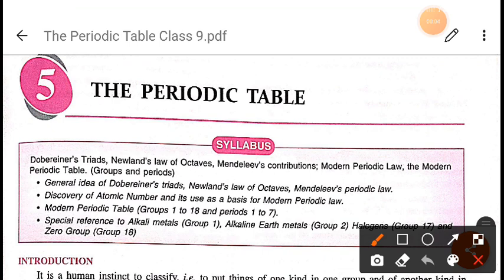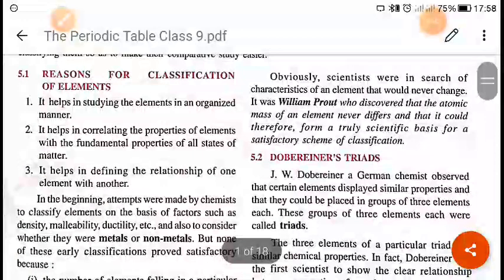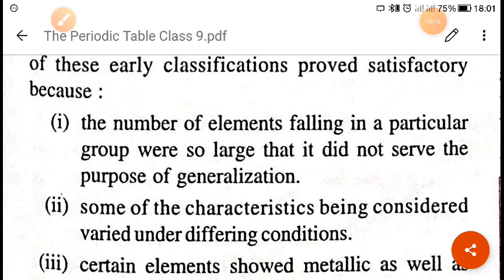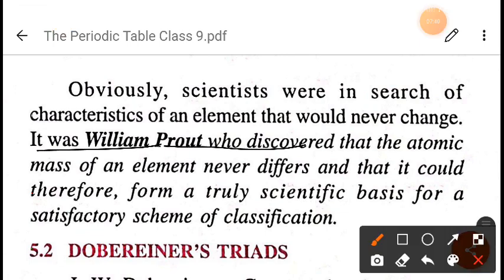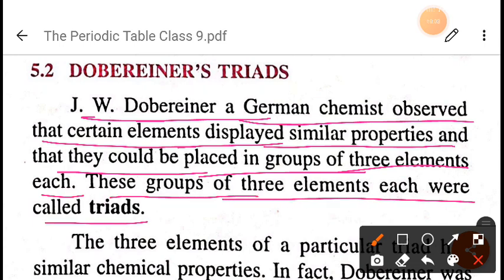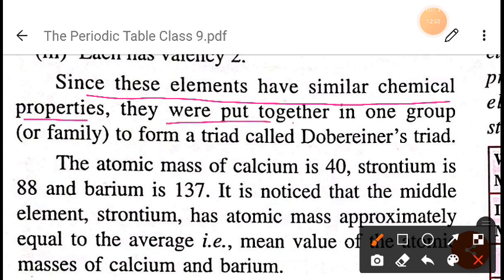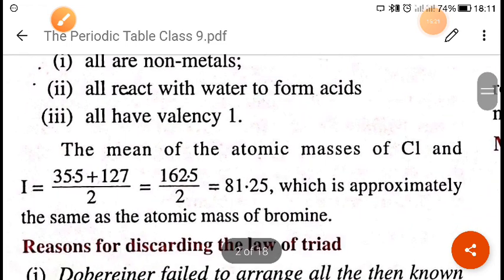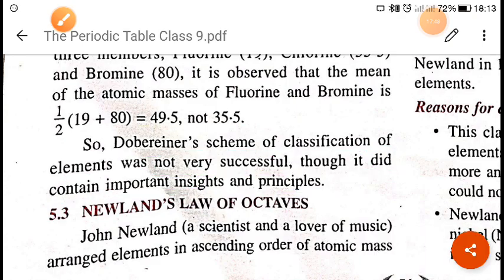Class 9 The Periodic Table L-1